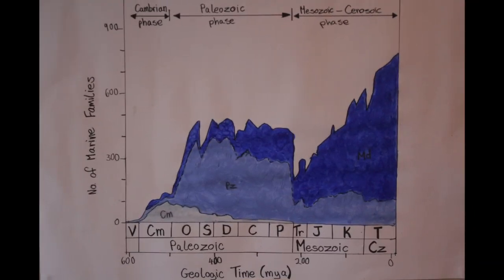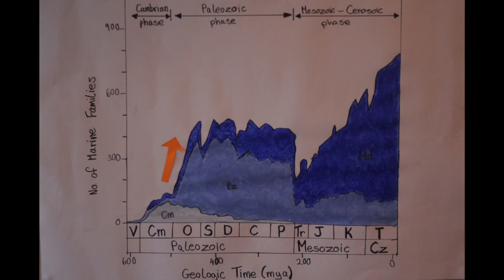Late Ordovician Mass Extinction (Ordovician - Silurian)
Summary of the late Ordovician mass extinction running through the possible causes and some of the consequences on marine organisms.